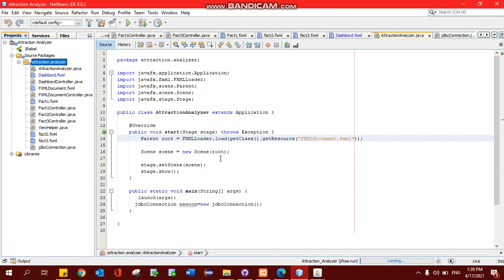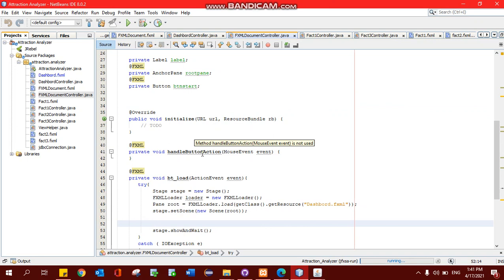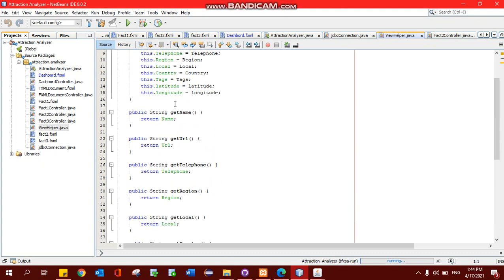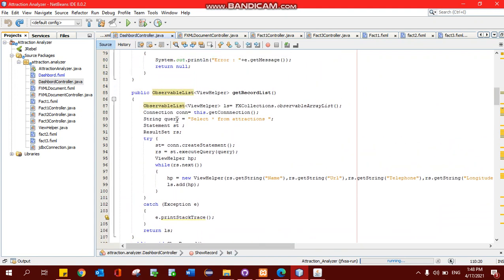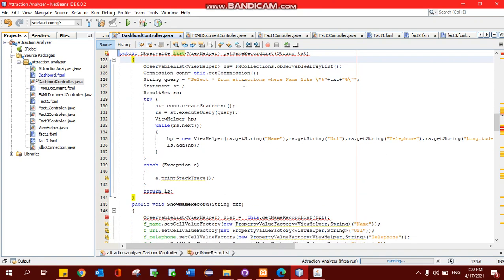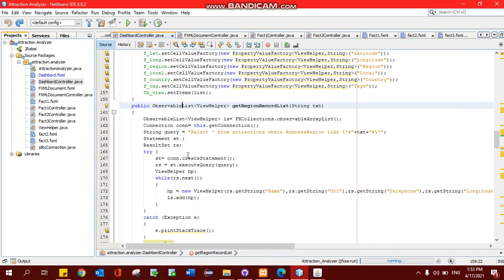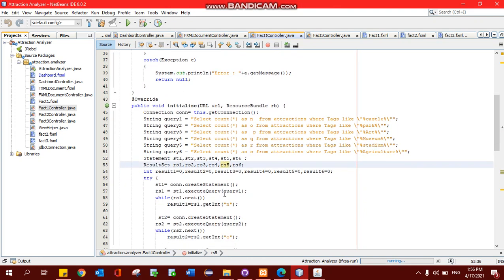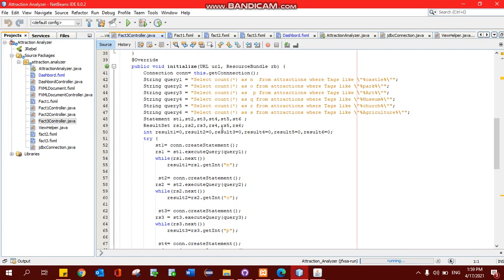ATTRACTION ANALYZER (Java Code Over View- using NetBeans)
Code Explanation about what and which files I used, and it does.